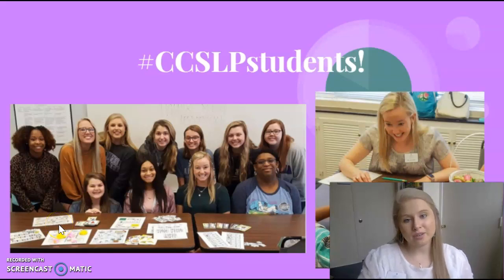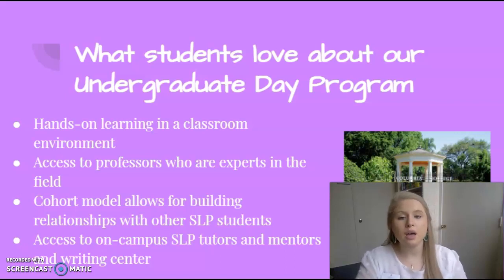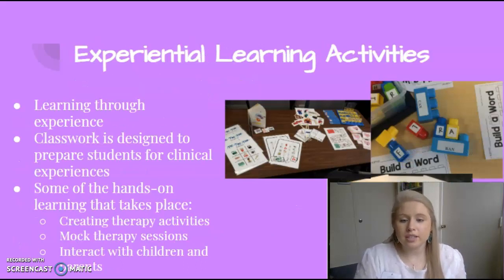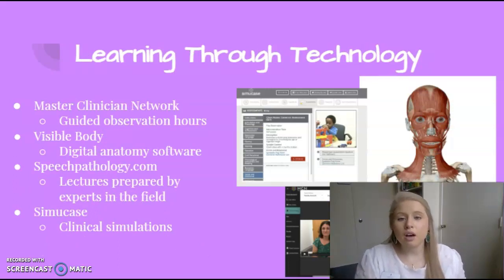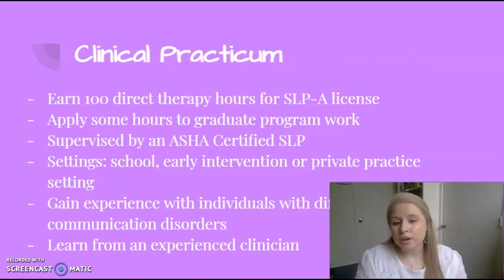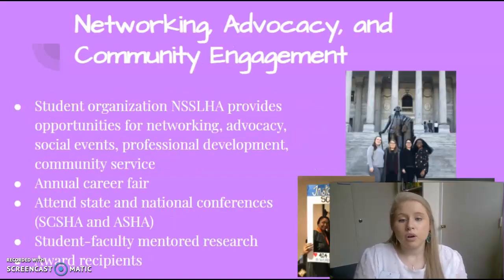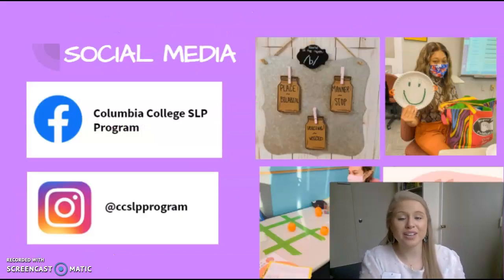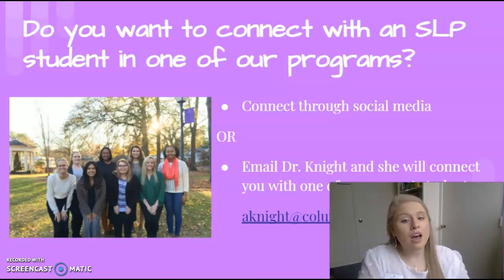Speech Language Pathology at Columbia College from a Student's Perspective